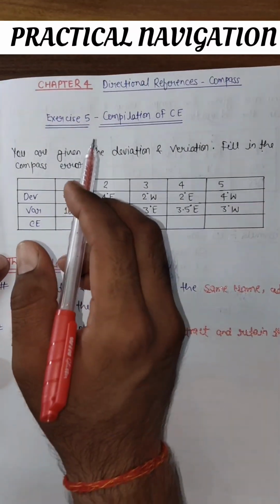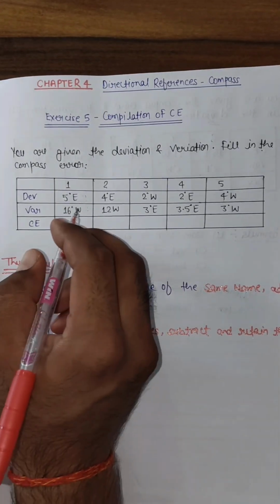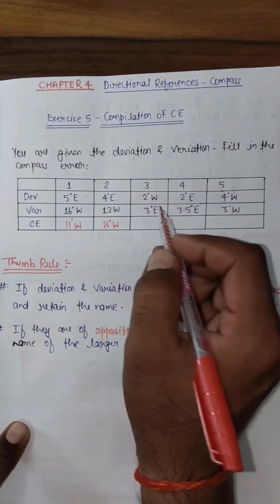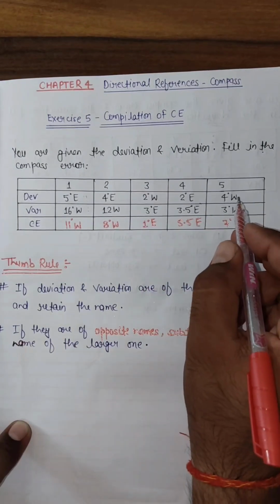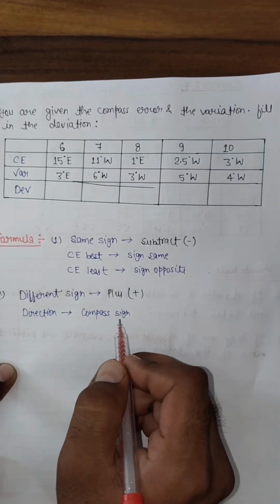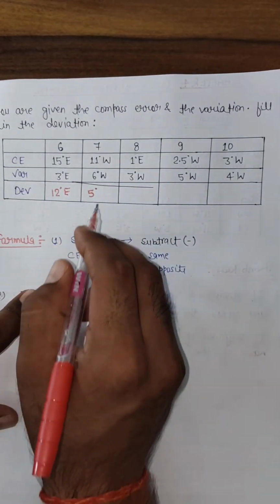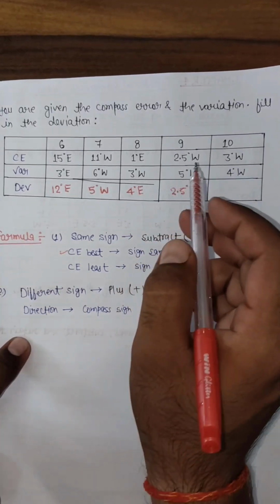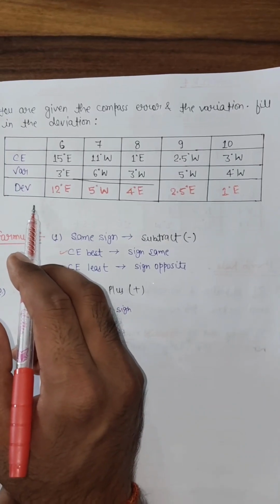Chapter 4 – Exercise5 🌊⚓⛴️